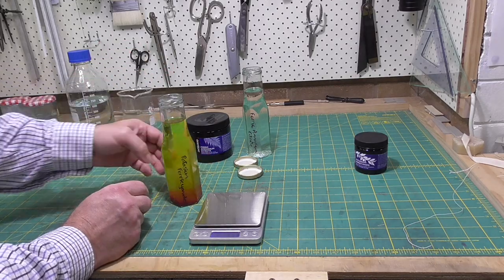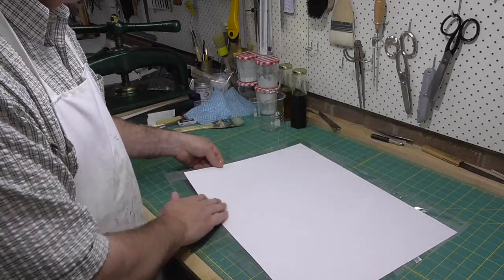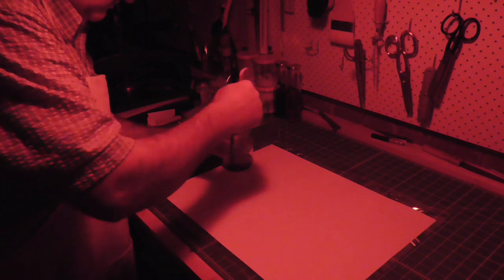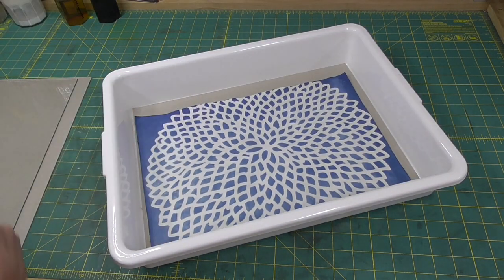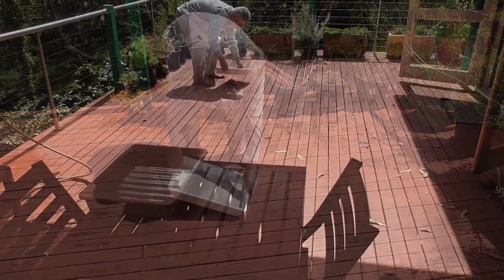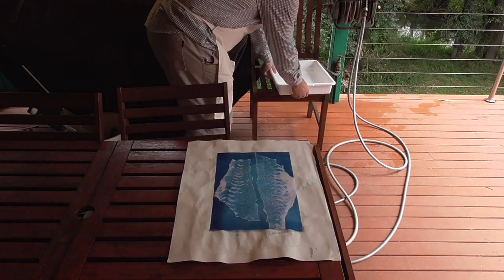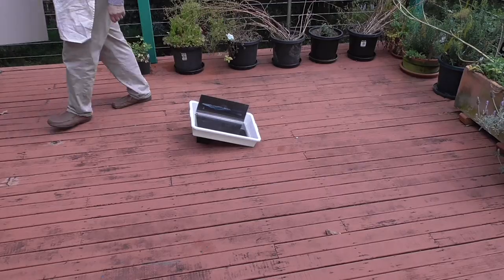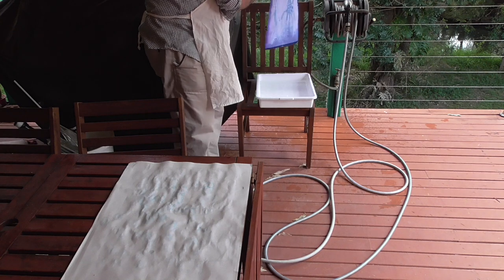Cyanotype Decorative Paper // Adventures in Bookbinding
This video demonstrates how to make decorative paper and cloth using the cyanotype technique.

00:00 Cyanotype
00:10 Mixing chemicals
01:45 Sensitising paper
04:00 Sensitising cloth
04:40 Setting up for exposure
05:40 Exposing in sunlight
06:00 Fixing image
07:30 Image of x-ray
09:50 Gallery of images

The chemicals are made by Jacquard.